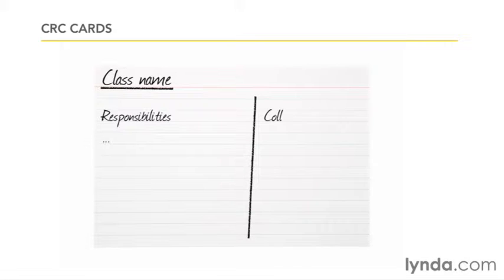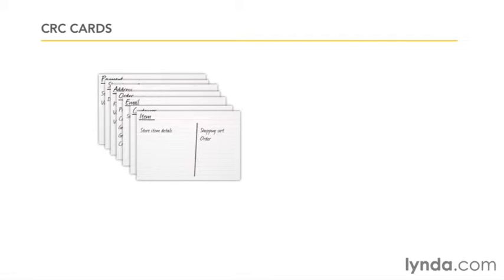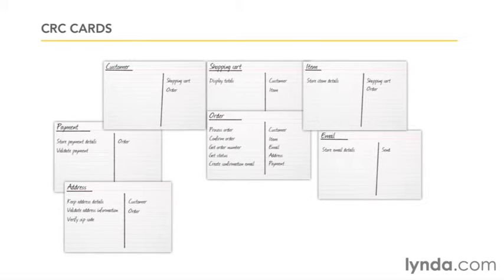96949 04 05 MM30 CRC